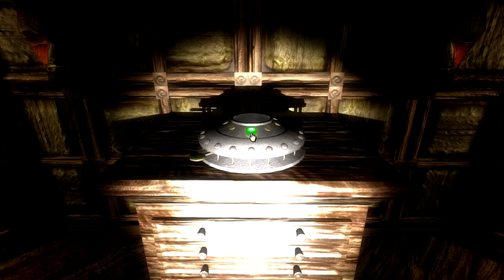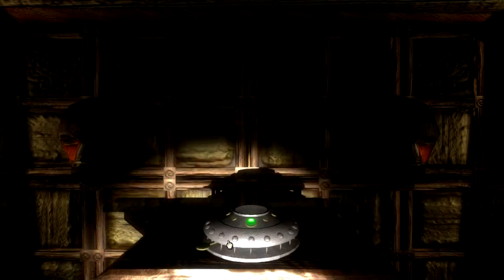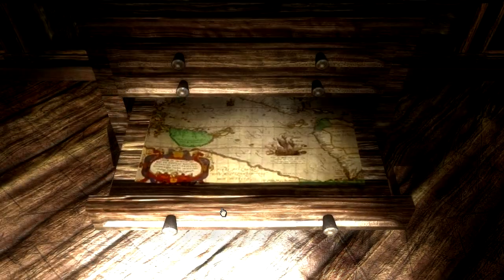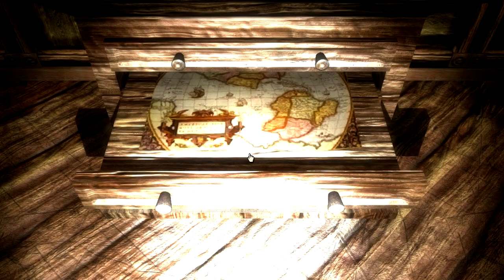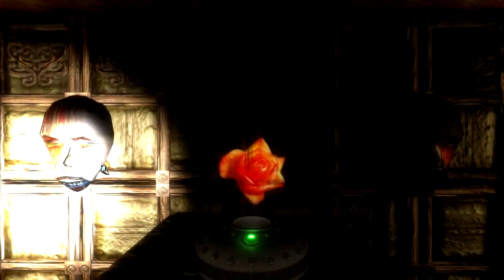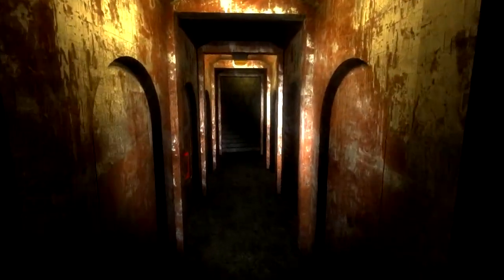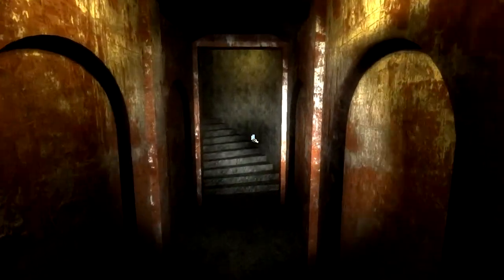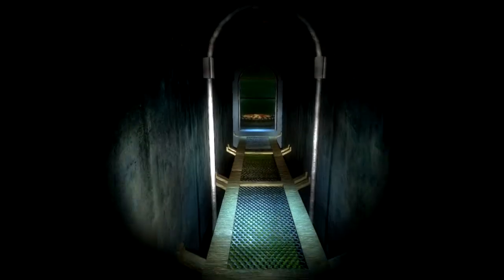Let's Play Myst Part 6 (Blind - RealMyst Masterpiece Edition)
Let's Play Myst! This is a blind Let's Play of Myst - RealMyst Masterpiece Edition.

I brought my friend Fireweaver along for the ride, so this is a co-commentated series.

Myst is a graphic adventure puzzle video game. The game puts the player uses a so-called "linking book" to travel to the island of Myst. There, the player solves puzzles and travels to other worlds known as "Ages". Clues found in each of these Ages help to reveal the back-story of the game's characters. The game has several endings, depending on the course of action the player takes.